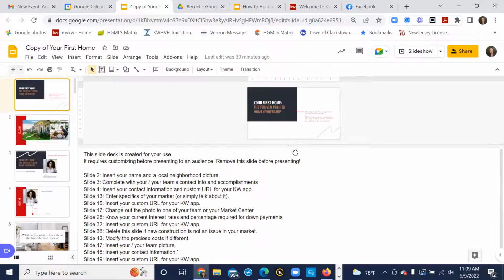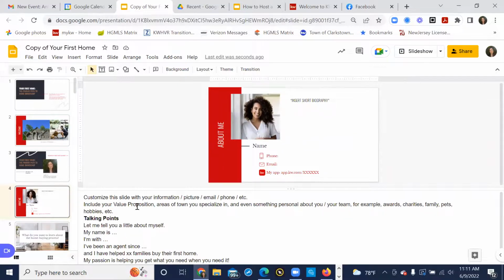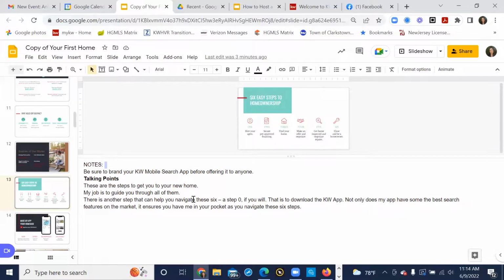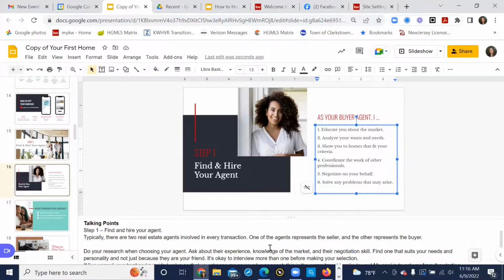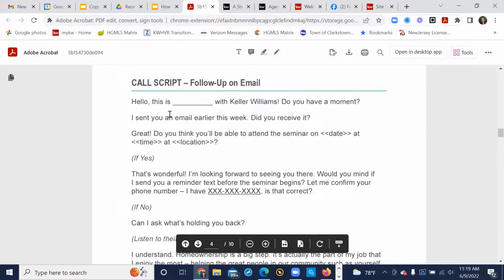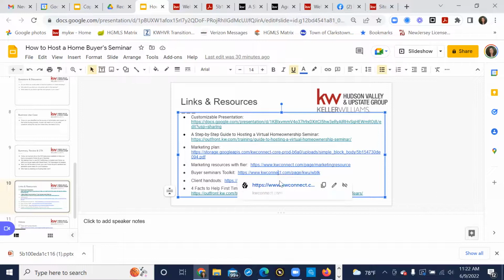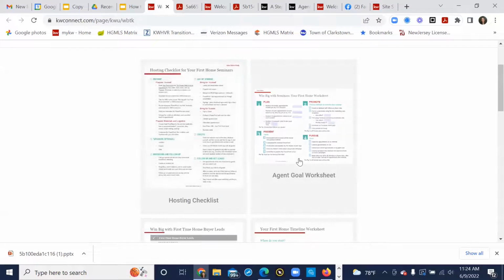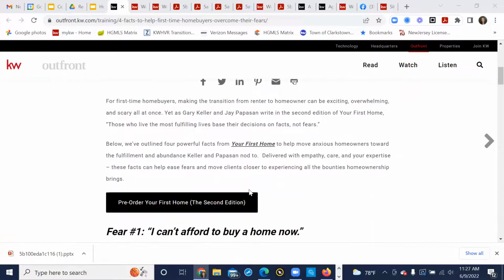How to Host a Home Buyer's Seminar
Learn where to get all the tools KW provides to successfully hold your own First Time Homeowner's Seminar. This is a great way to get new buyer leads and to pull out those leads from your database who are thinking of buying.